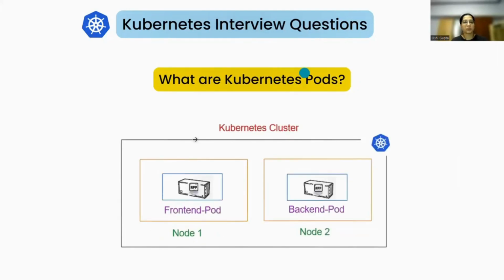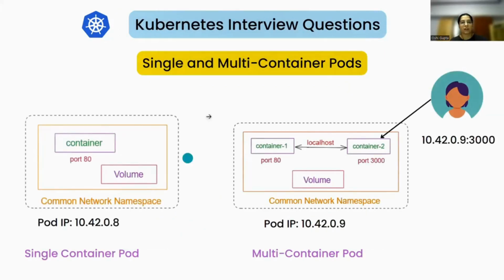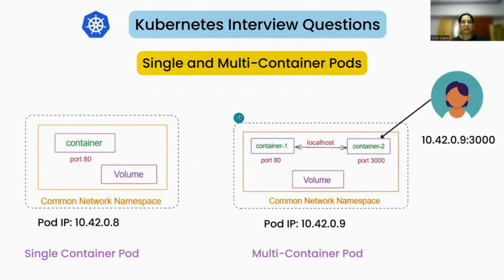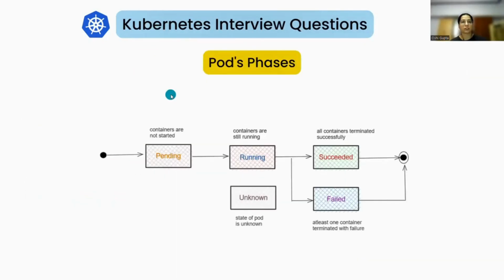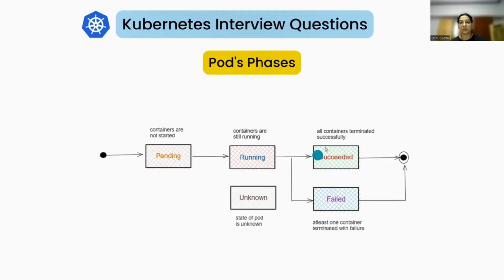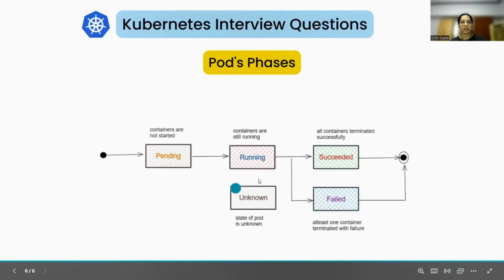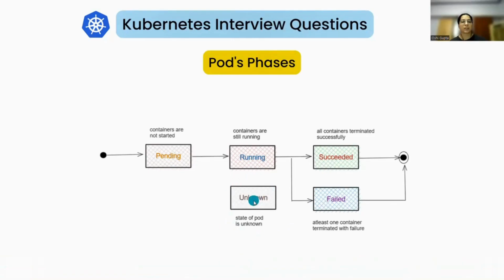Kubernetes Interview Question: What are Kubernetes Pods ?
In this video we'll help you answer one of the opening questions for Kubernetes interviews. Answers to this would decide the next set of questions. If you are clear and precise in your first answer then the interviewer gets excited and would like to ask more interesting questions, which would go in your favour.

Keep tuned in for more interview questions.

CloudYuga 🌟is  your go-to destination for learning Cloud Native Technologies in the most effective and efficient way!